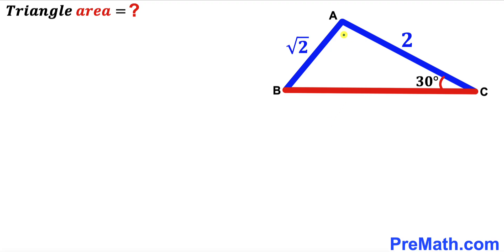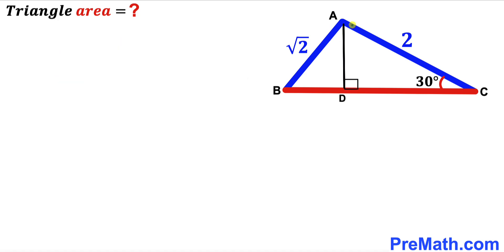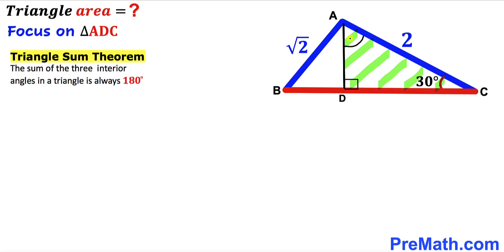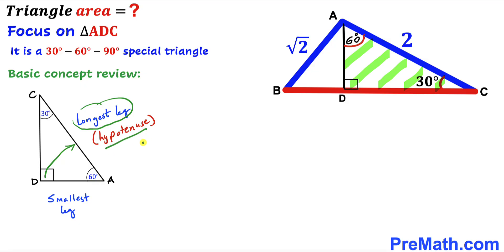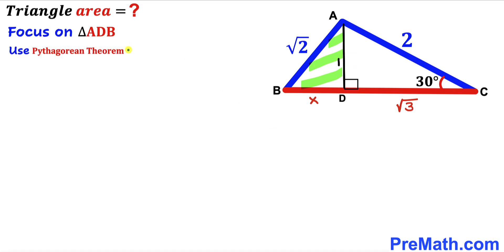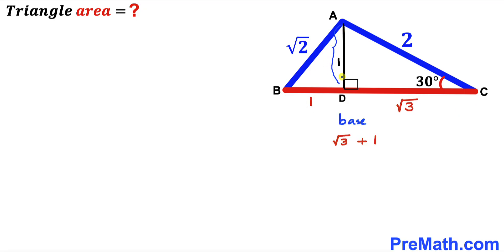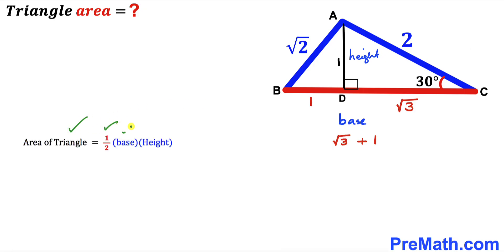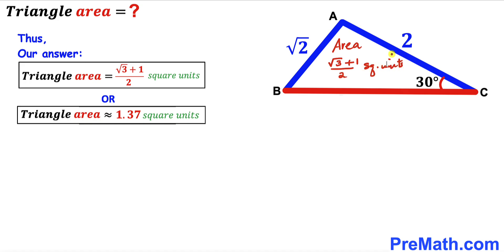Can you find area of the Triangle? | (Justify)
Learn how to find the area of the Triangle. Important Geometry and Algebra skills are also explained: Trigonometry; tangent. Step-by-step tutorial by PreMath.com

blackpenredpen
math olympics
olympiad exam
math olympiada
British Math Olympiad
olympics math
olympics mathematics
Number Theory
mathcounts
math at work
Pre Math
Olympiad Mathematics
Olympiad Question
Geometry
Geometry math
Geometry skills
Right triangles
imo
Competitive Exams
Competitive Exam
Calculate the length AB
Pythagorean Theorem
Right triangles
Intersecting Chords Theorem
coolmath
my maths
mathpapa
mymaths
cymath
sumdog
multiplication
ixl math
deltamath
reflex math
math genie
math way